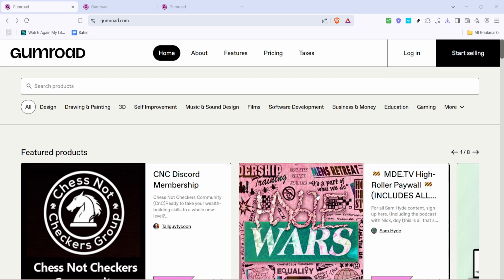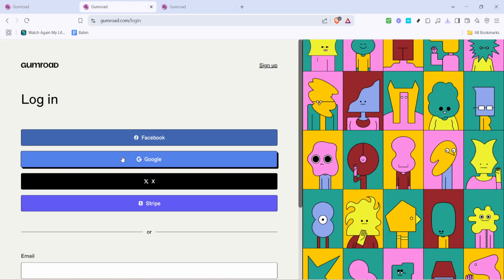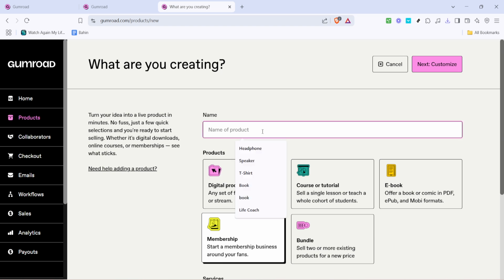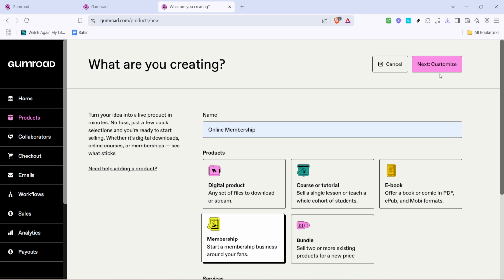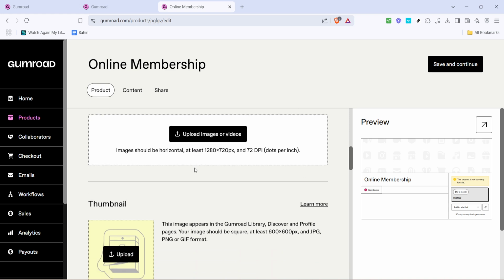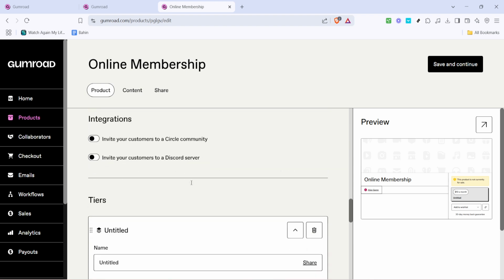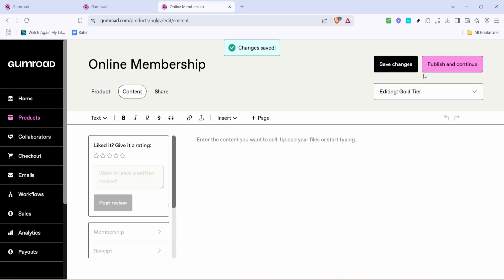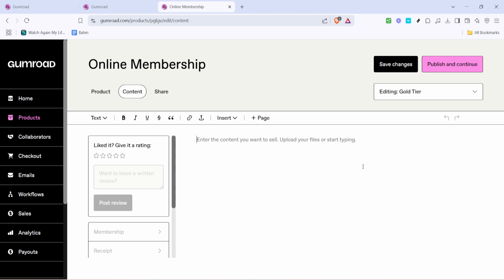How to Create a Membership Community in Gumroad (Full 2025 Guide)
In today's video we will show you how to make money online,how to create paid discord community 2022,how to create paid telegram channel in 2022! | full guide,how to create paid discord membership,how to create an online course,how to create an ebook and sell it online,how to sell on gumroad,how to sell digital products online with gumroad,how to sell ebooks on gumroad,how to sell digital products on gumroad,how to create an ebook,how to create a digital product,how to start a newsletter on gumroad